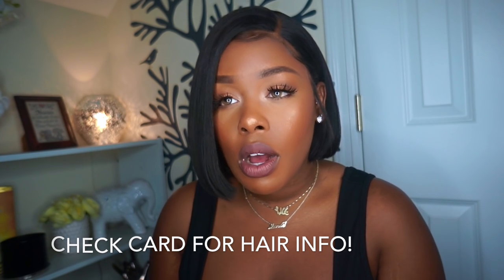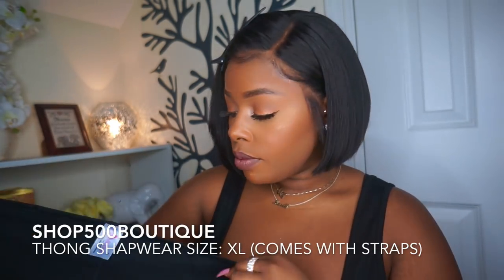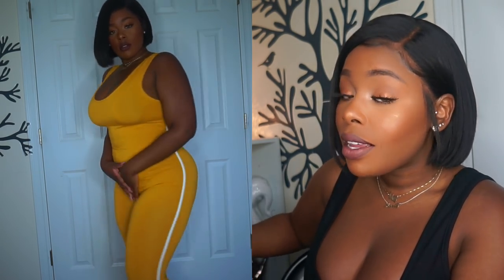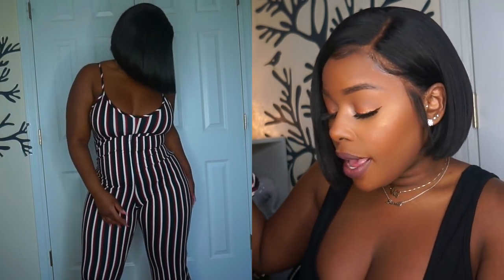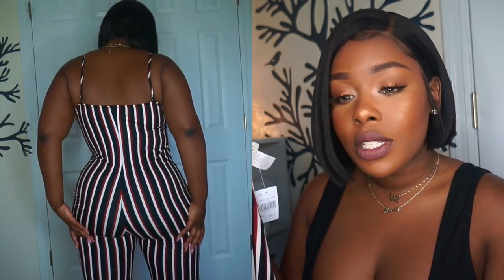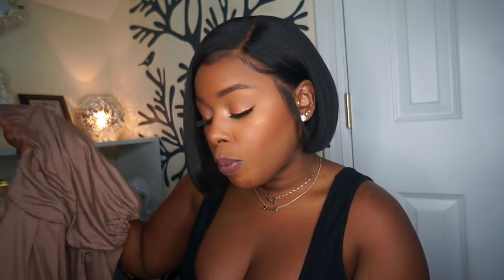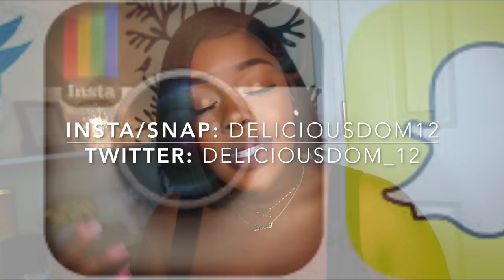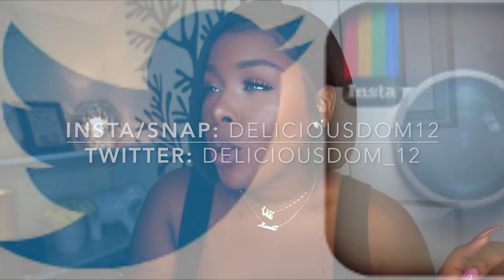Rainbowshops.com got the FIRE! Collective Curvy/Thick Girl Try-on Haul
IMPORTANT INFO:
Contacts worn: Panascope.com
Sierra Brown Prescription lenses -1.50 b/L

Dominique A.